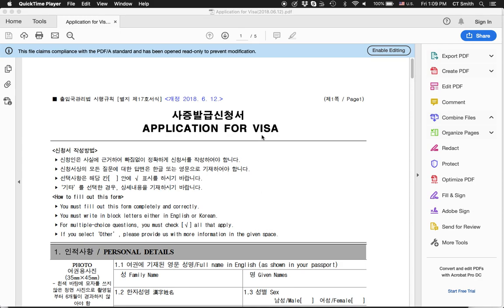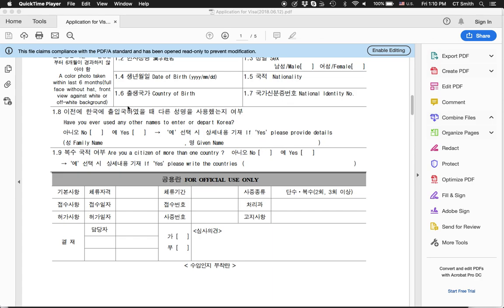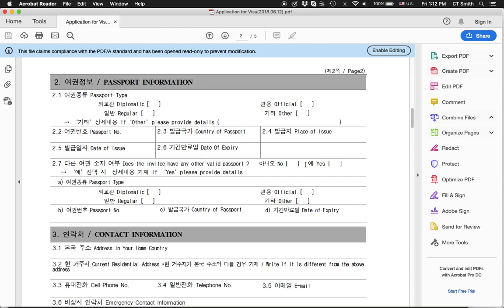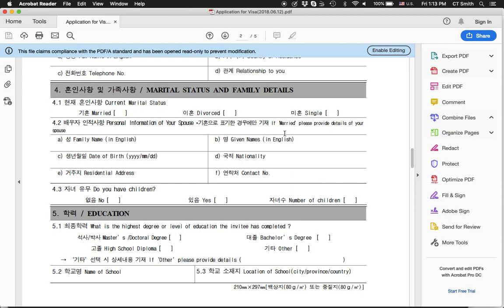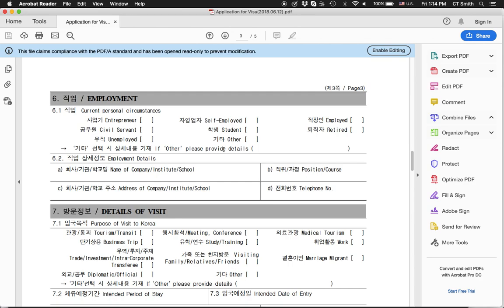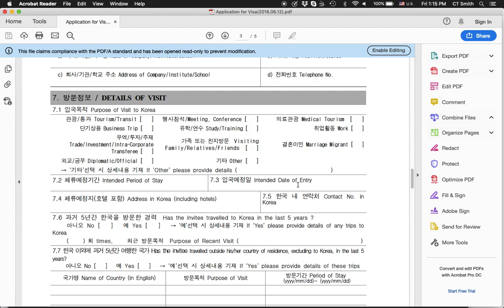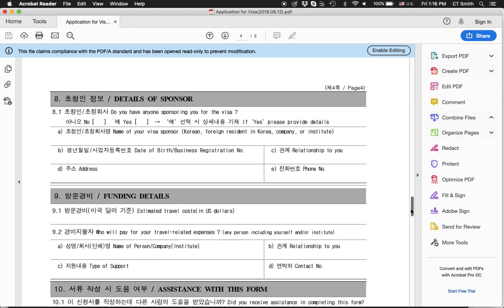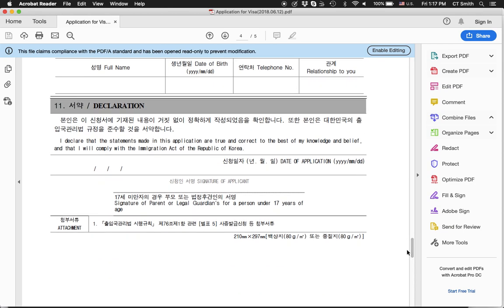Filling in your Visa Application Form for the Korean Embassy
The Visa Application Form currently used by the Korean Embassy for your E2 Visa Application Form can be downloaded at this
This is the very last step before you fly to Korea to start your adventure.